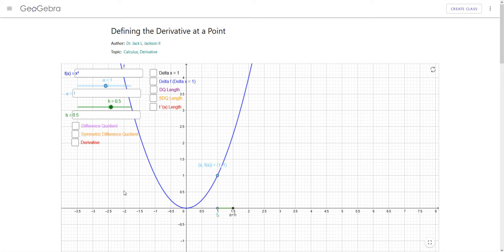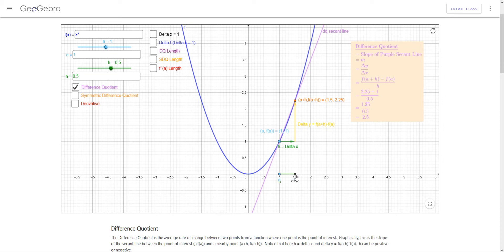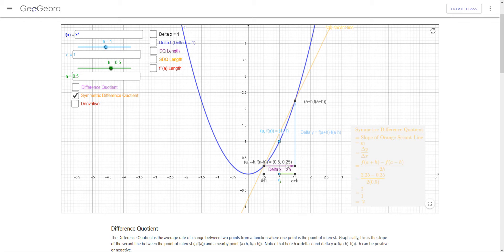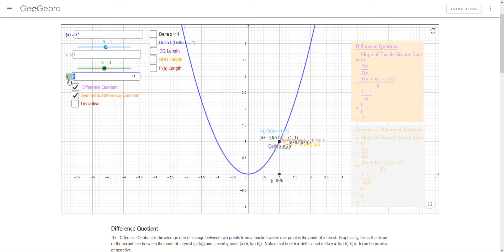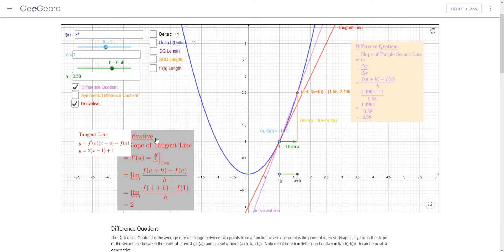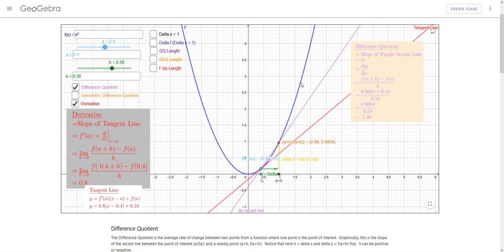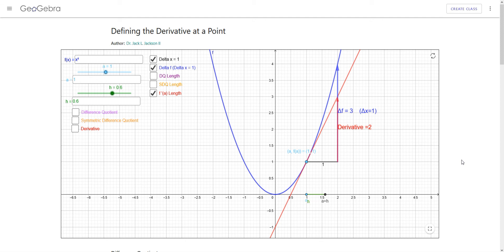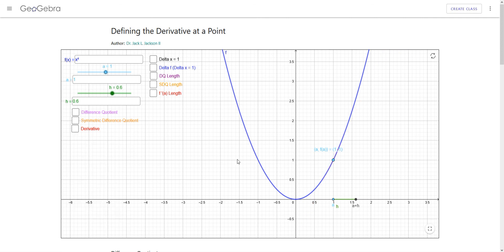Calculus 2.5 Using GeoGebra to Investigate the Difference Quotient, Symmetric Difference Quotient, a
We use a GeoGebra activity written by Dr. Jackson to dynamically explore the geometric meaning of the difference quotient, symmetric difference quotient, and derivative.  We visualize all three of these slopes as directed vertical distances as well as being slopes of tangent or secant lines.  We also discuss local linearity.